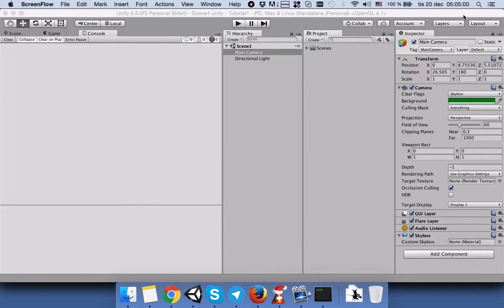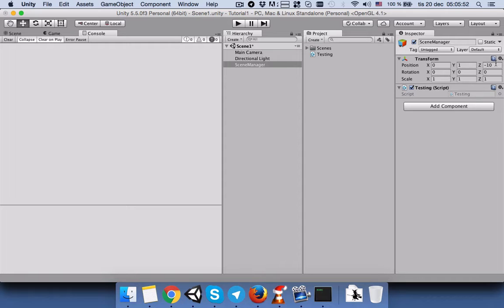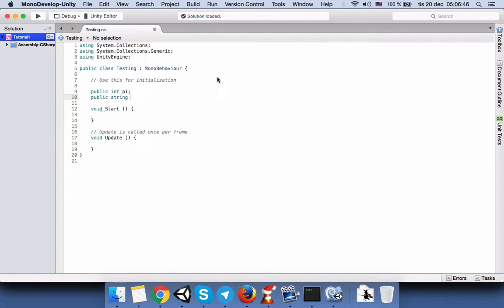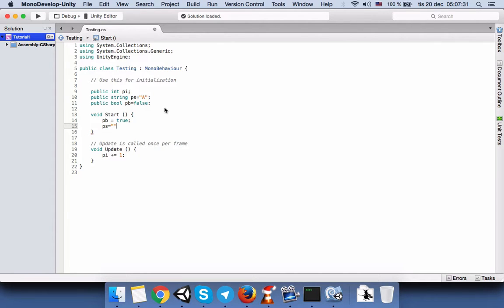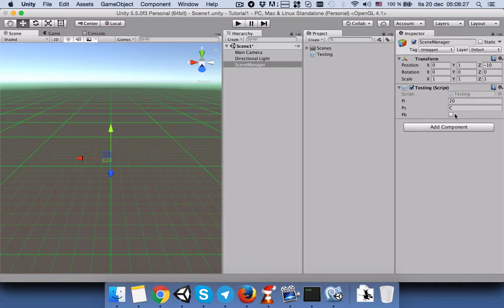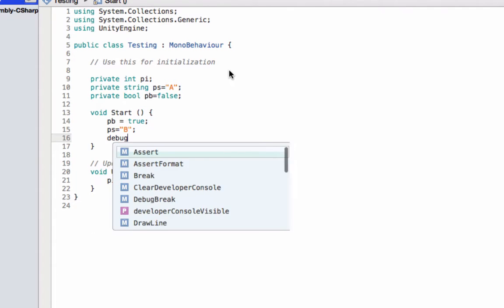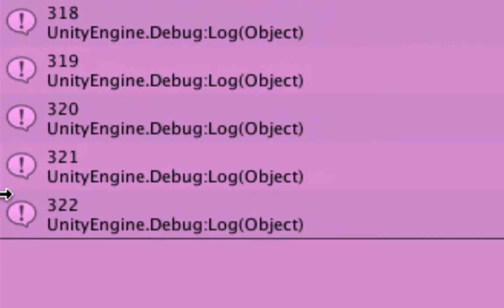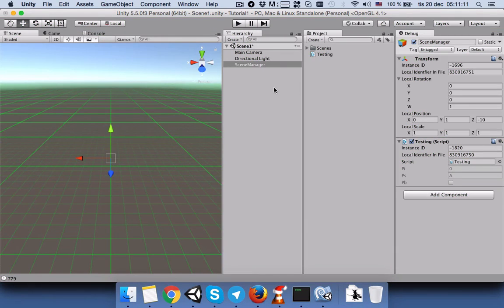Unity C# Inspector Debug Mode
Unity 5 C# Inspector Debug Mode